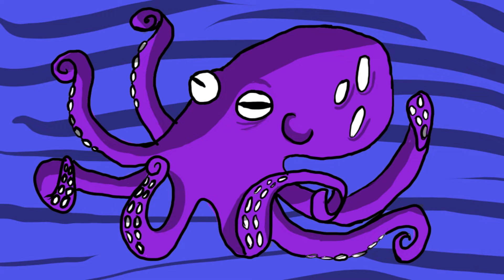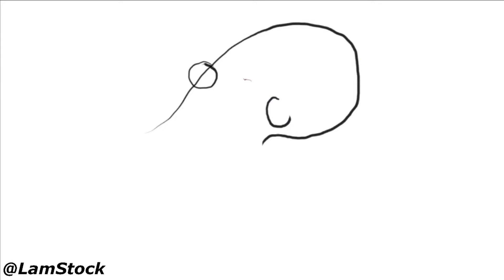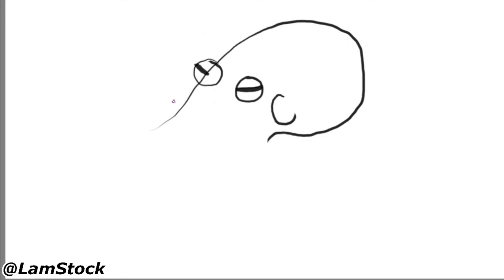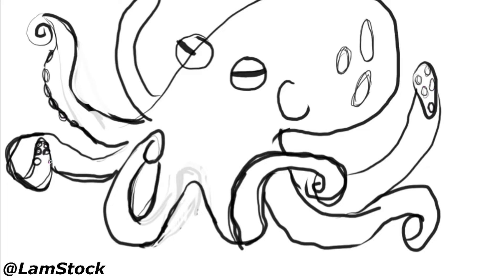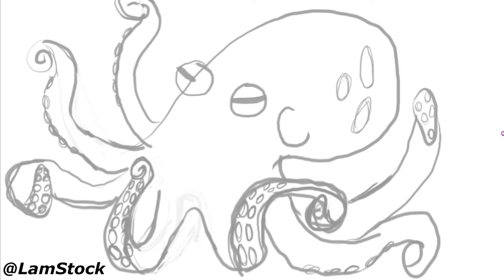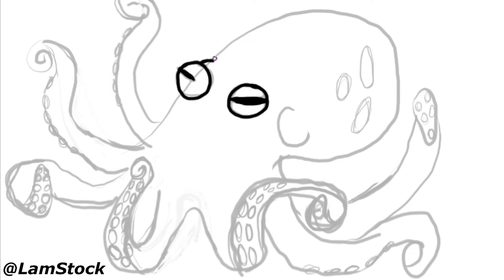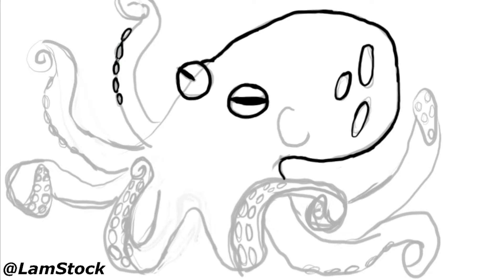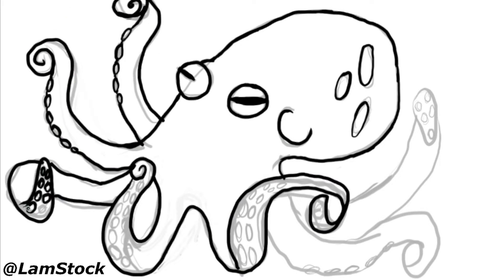How to draw an octopus...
Some facts about the octopus you may not know.

Digital drawing by me.